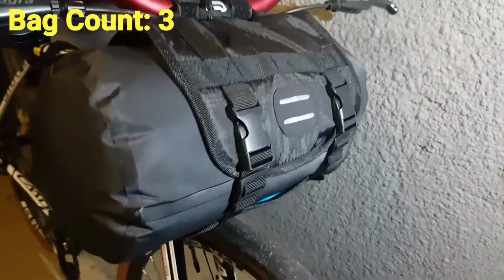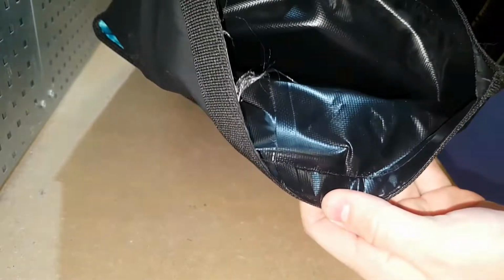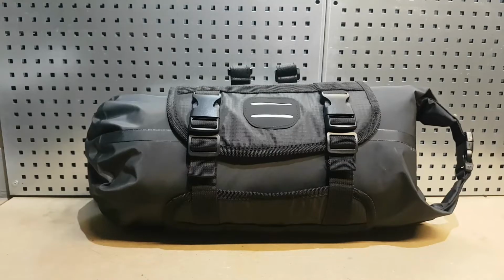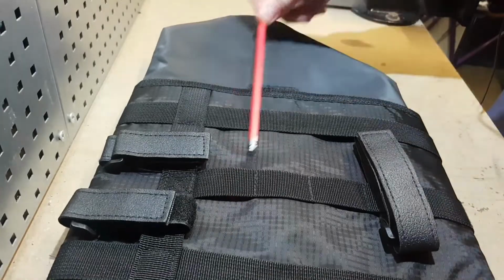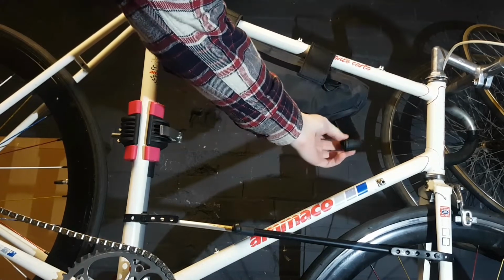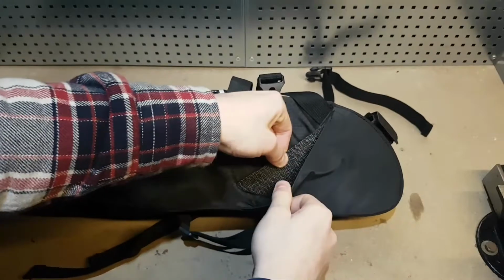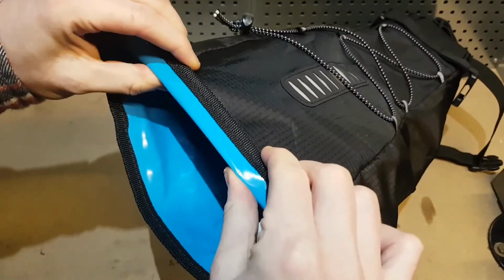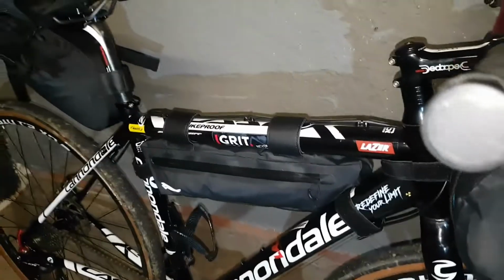Bike Packing Bag Set-up For Only £30! Lidl Bike Packing Bags Review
A full review of the Lidl Bike packing bags. At £9.99 each, the whole set comes in at a bargain  £29.97.

- Handle Bar Bag 0:50
- Frame Bag 3:14
- Saddle Bag 4:42

Music produced by Homage
"Remember - instrumental by homage"